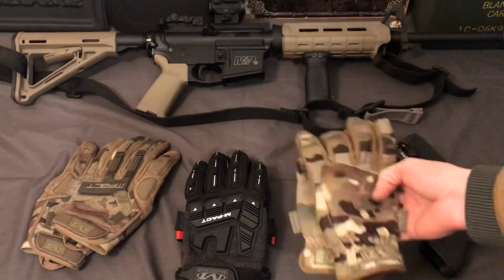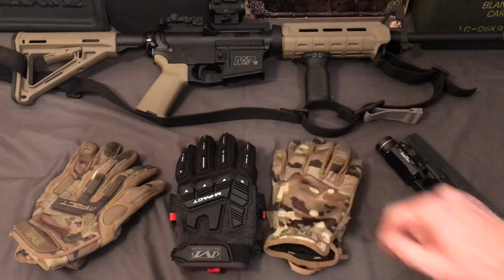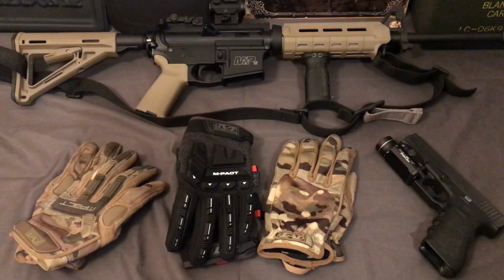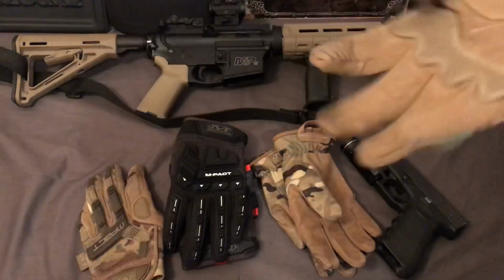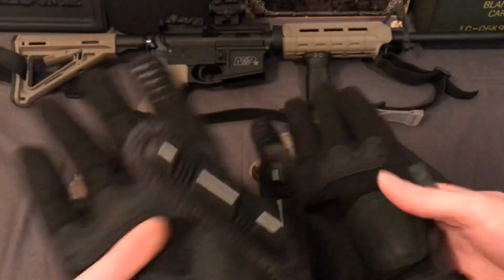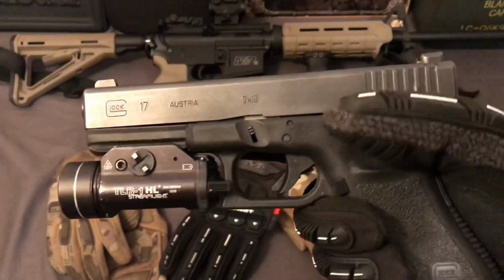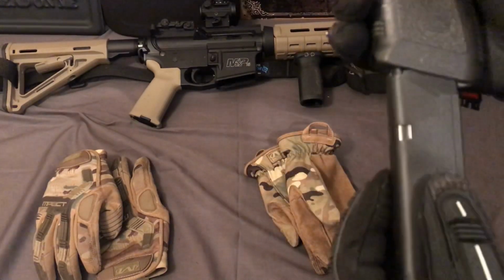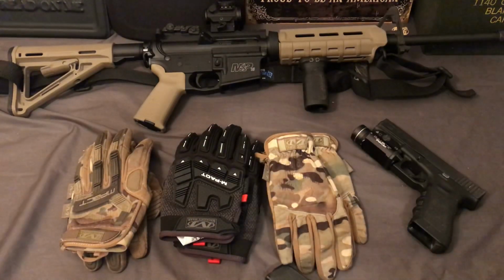Cold Weather Tactical Gloves? Mechanix ColdWork M-Pact Review.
Great winter shooting gloves. Comparison between standard M-Pact and FastFit Mechanix gloves.

Standard Fast Fit

Cold Weather